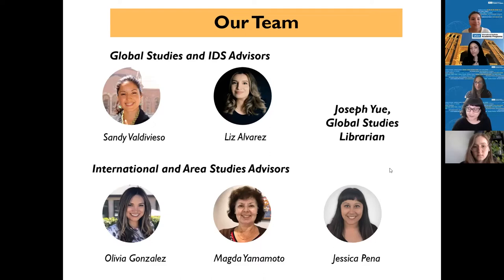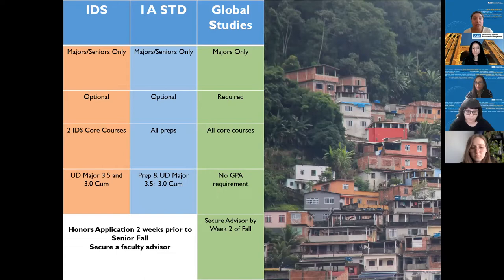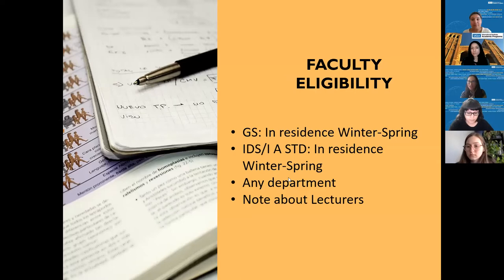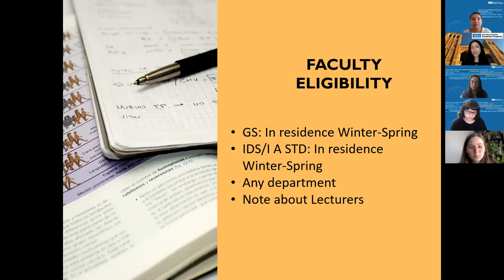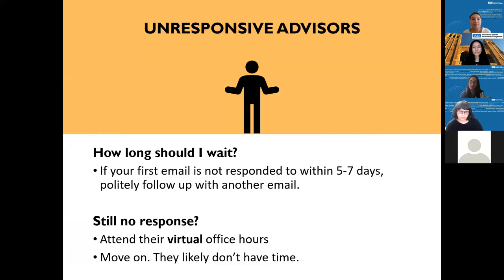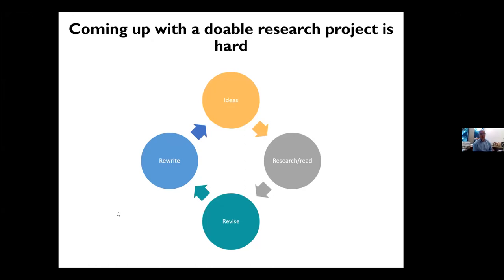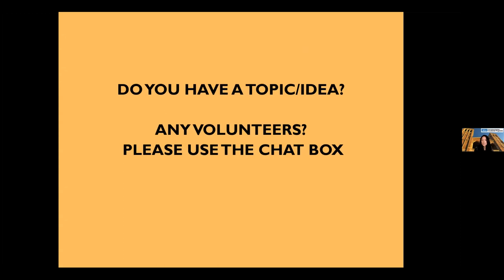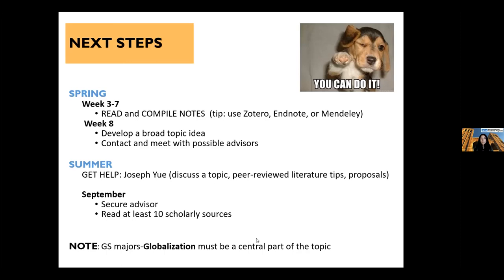Senior Thesis and Honors Workshop 2022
Workshop for International Institute Majors: African and Middle Eastern Studies, Asian Studies, European Studies, Global Studies, International Development Studies, and Latin American Studies.

Our Workshop discusses topics such as finding a faculty mentor, choosing a topic, and narrowing down your thesis. Current students also shared their experiences with their thesis.